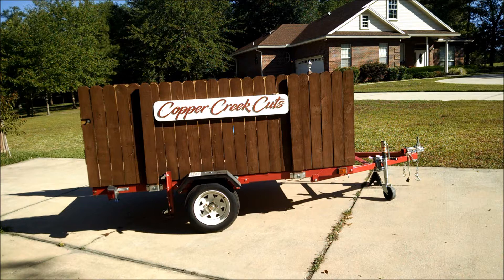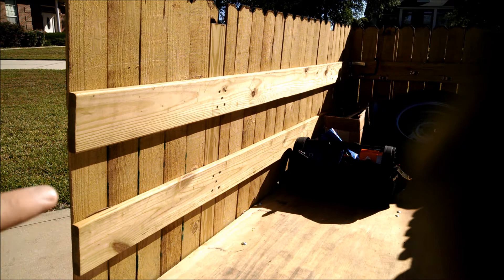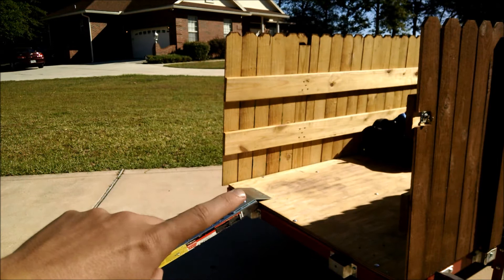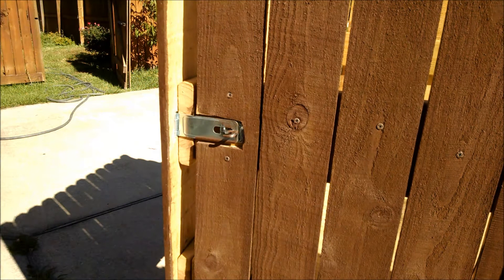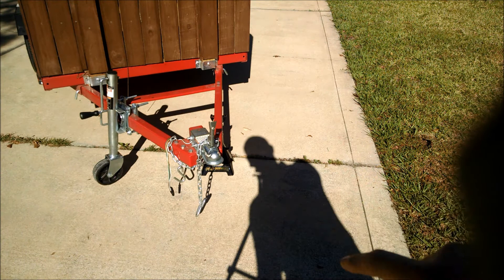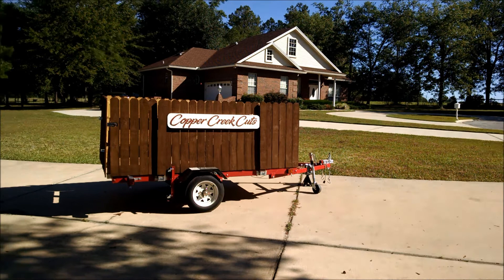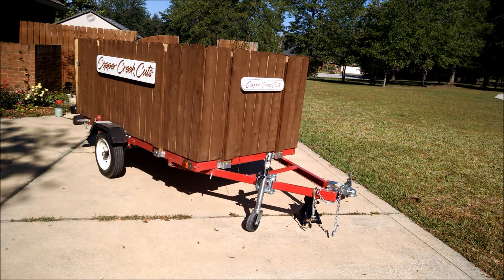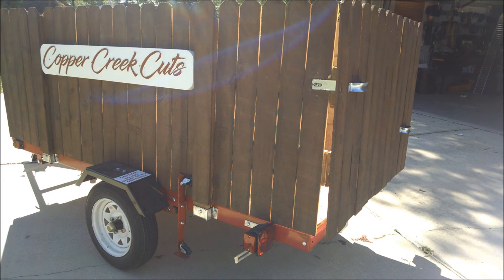Harbor Freight Lawn Care Trailer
The idea for using a Harbor Freight trailer for a lawn care trailer came from PartTime MowingMan and the design for the trailer is based off of the trailer built by R.C.Smith.

- Q: Is that a folding trailer?

A: It is, but the way I have built over it there is no way to fold it.

- Q: Wouldn't it be cheaper to get a X by X from X, Y, or Z?

A: I won't say never, but in my research this was the cheapest option for a NEW trailer. For instance, a 4x6 trailer from Lowes (two feet shorter than mine) is currently $550. Add to that tax ($38.50), registration (will vary, I paid $77.00), the hardware needed to mount weedeater, edger, and blower (probably a few hundred), and you will be several hundred beyond the $600-ish I spent with a shorter and generic trailer. Not that there is anything wrong with that, it is just not what I wanted.

- Q: I think the $XXX.xx you saved is not worth the hassle and you should have just got a utility trailer.

A: You are probably right. I will never claim this trailer was the best choice or easiest to work with, only the cheapest option that was available to me to get started. I do not, however, regret buying it, and I am very satisfied with the non-standard appearance it portrays.

- Q: It looks like your setup would waste a lot of time loading/unloading your stuff.

A: You are right again. That is another reason in addition to safety I upgraded trailers. I have trimmed between 10 and 15 minutes off each job that was lost in setting up and breaking down the ramps, removing/replacing the back panel, etc. This trailer works for folks starting out who have more time on their hands than lawns to take care of, but it will NEVER compare to the ease or speed of a standard utility or enclosed trailer.

Copper Creek Cuts provides supreme quality lawn services to Macclenny, FL.

Our primary services include:

- Lawn Care & Yard Maintenance
- Soil Testing & Fertilization
- Minor Landscaping/Debris Removal
- Irrigation System Repair